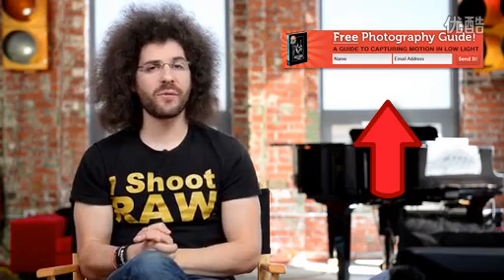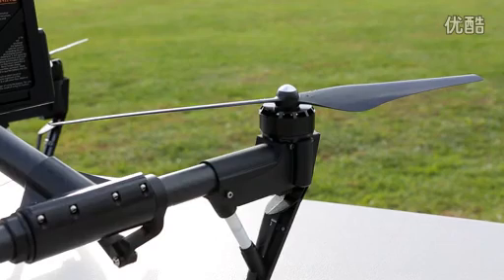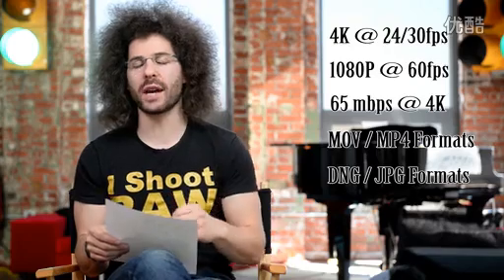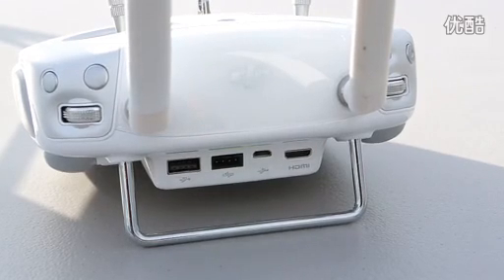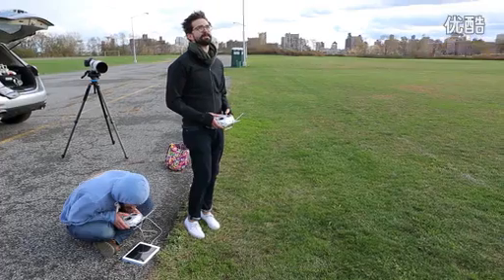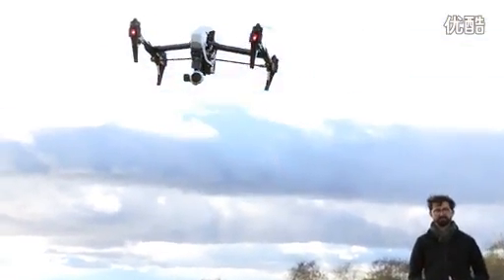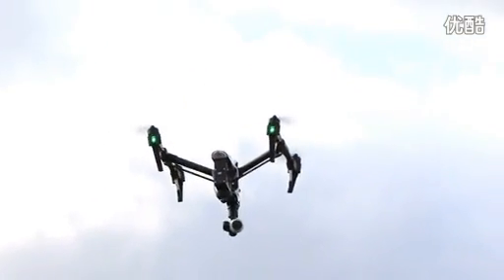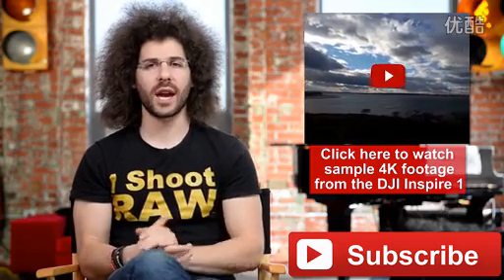老外英语评测大疆的新机DJI Inspire 1 Real World Preview with 4k